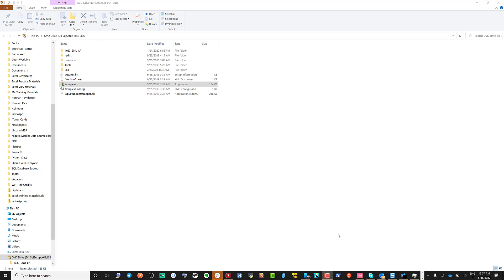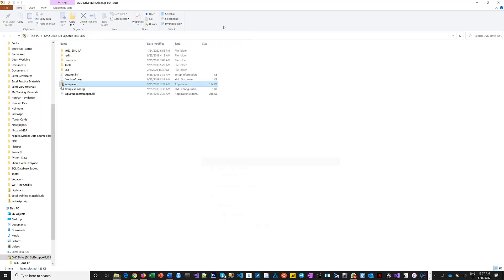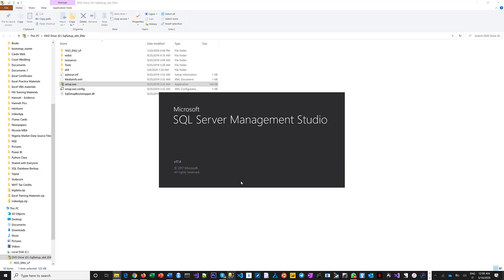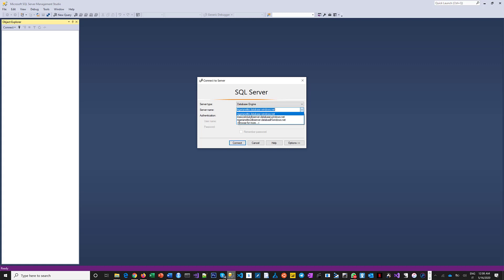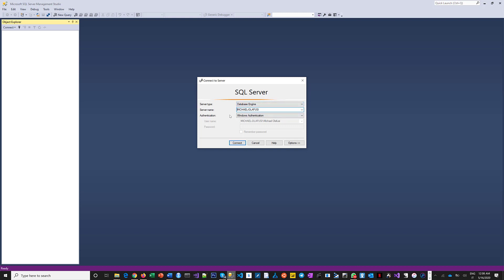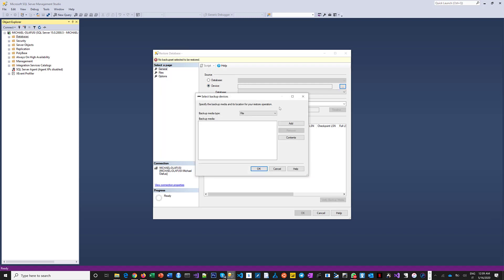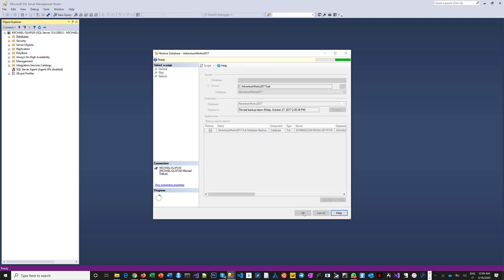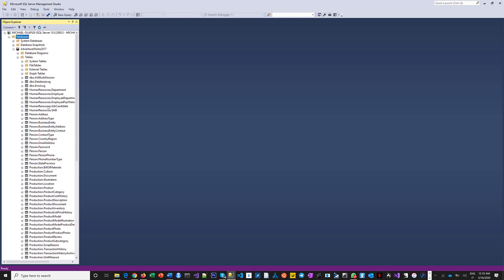Setting up Adventure Works Database on Your Local SQL Server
Are you preparing for Microsoft Power BI certification exam and feel discouraged by the study guide referring you to some practical tasks involving Adventure Works database?

Are you willing to practice your SQL and improve it on a corporate world relevant dataset?

With this video I show you how easy it is to set up the Adventure Works database.

You can also watch my video on how to easily install the SQL Server on your Windows 10 PC